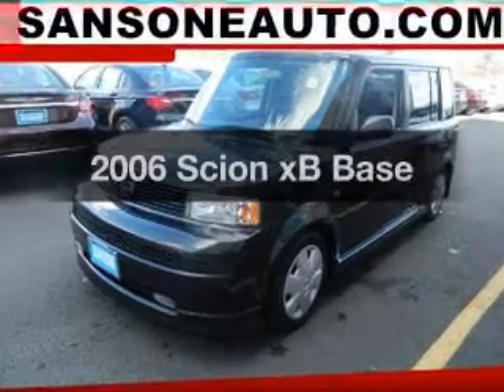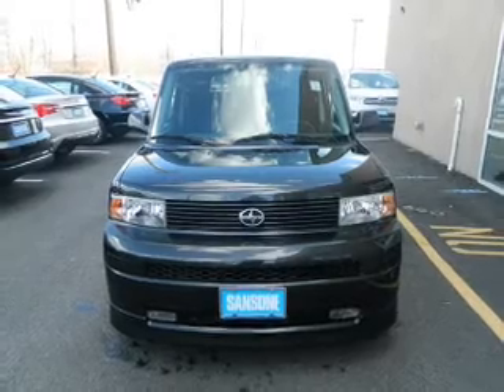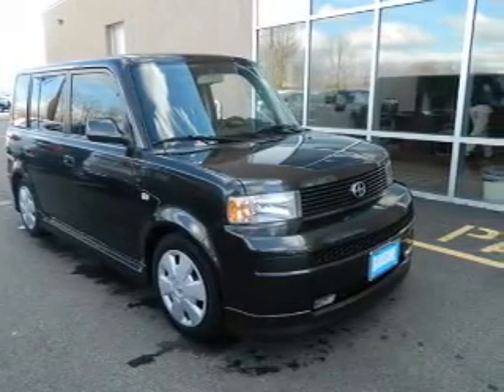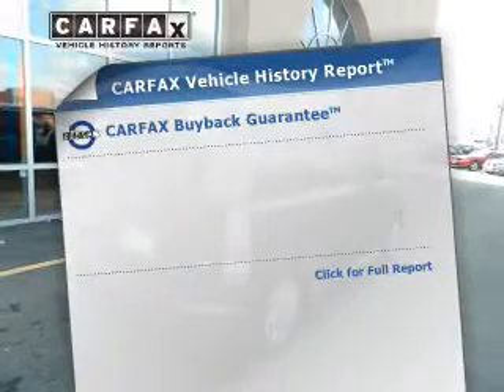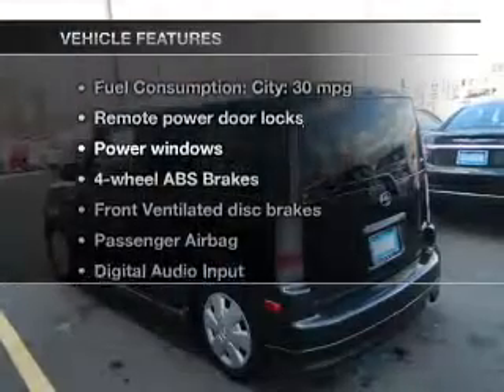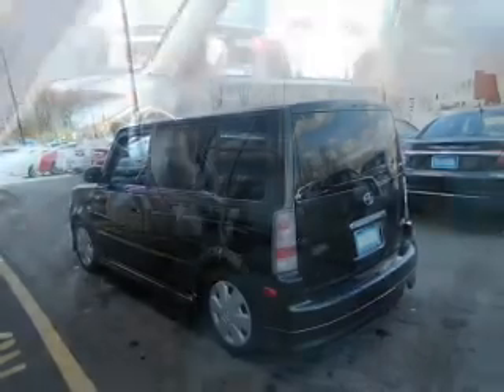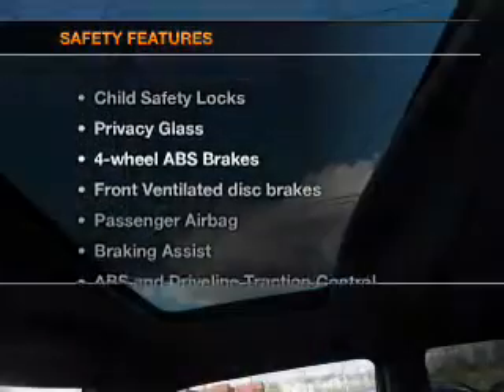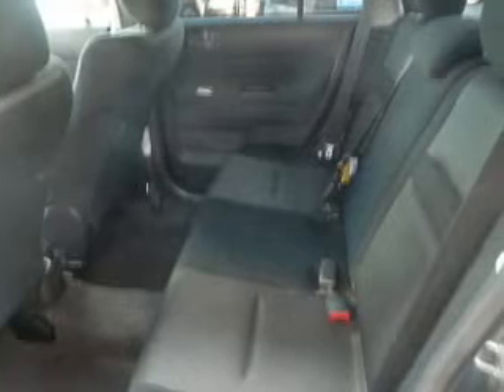2006 Scion xB - Avenel New Jersey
Year: 2006
Make: Scion
Model: xB
Trim: Base
Engine: 1.5 liter inline 4 cylinder 16 valve
Transmission: Manual
Color: Shadow Mica
Mileage: 70141
Address:
90-100 Route 1 North